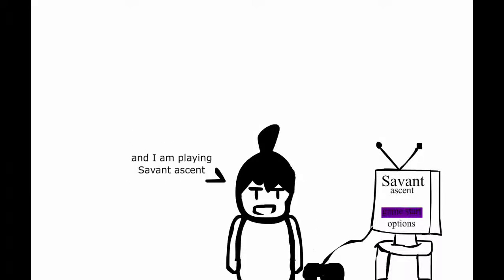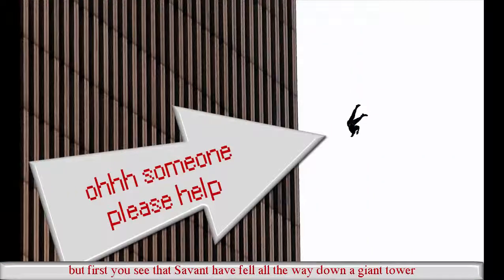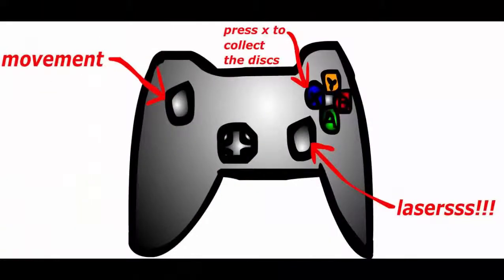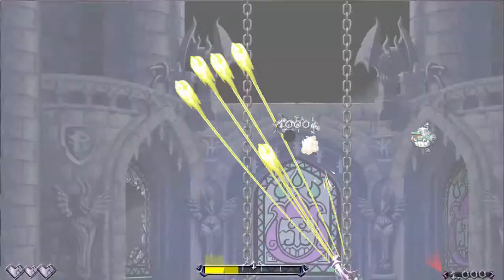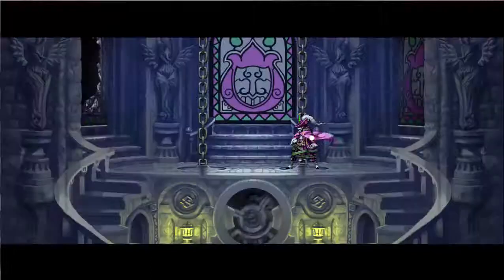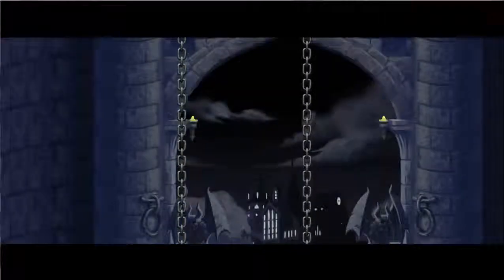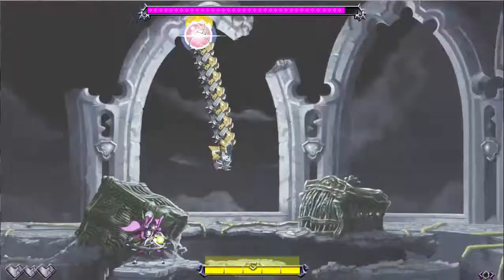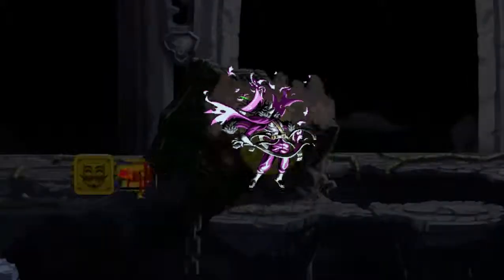savant ascent review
Join me while I tell of a realm known only as Savant ascent where an orb rules all and heroes are only fairy tales. Will you become the hero known as Savant why don't you come and find out.